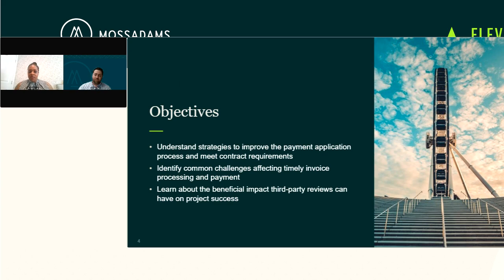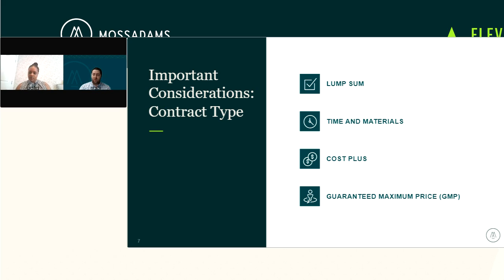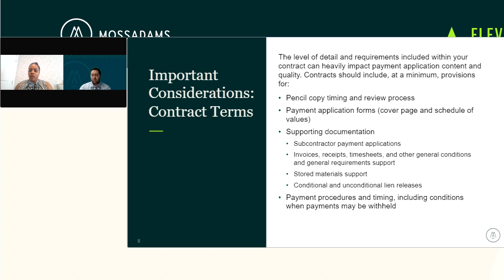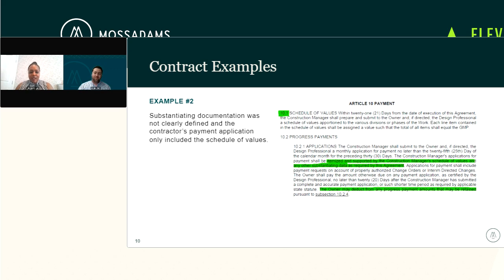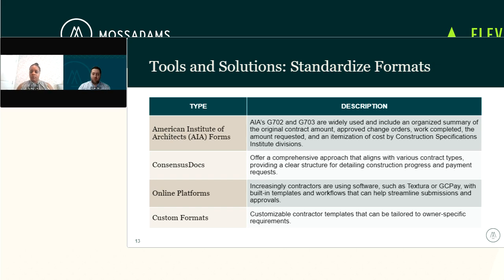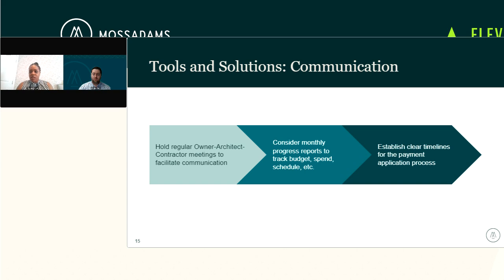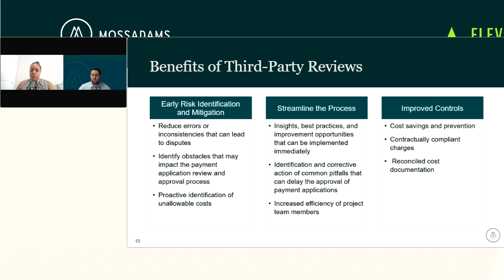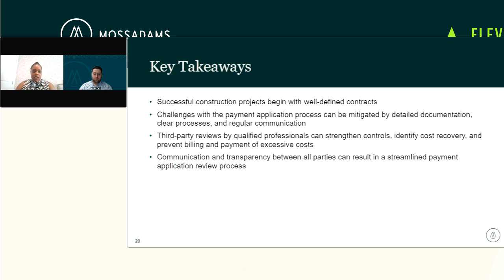Boost Construction Project Success With Invoice Reviews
A Moss Adams webcast, presented by Charnee Foston, CFE, PMP, CCA, Senior Manager, and Jordan Wahl, Manager, on May 6, 2025.

Navigating the complexities of payment applications can be a significant challenge for many in the construction industry. Delays in approvals, discrepancies in payment requests, and the burden of extensive documentation can lead to cash flow issues and project setbacks.

Join us for a webcast, Boost Construction Project Success With Invoice Reviews, to learn how third-party reviews can enhance transparency and accountability in your projects.